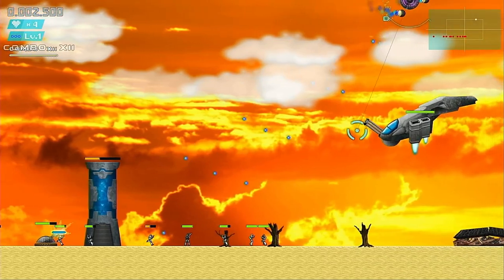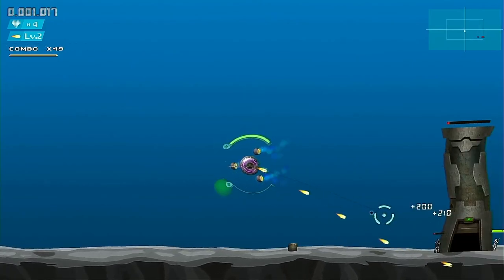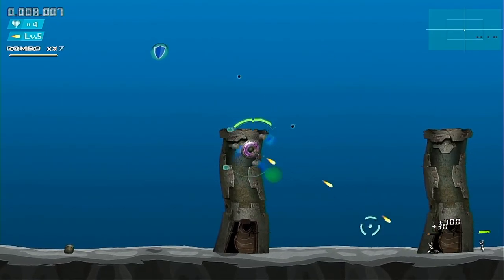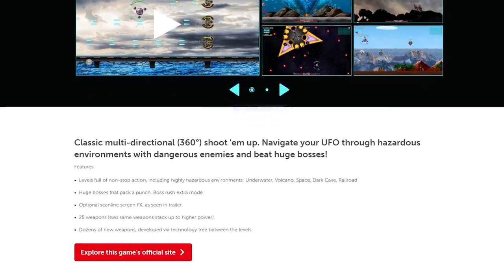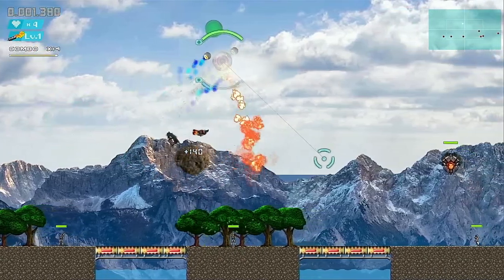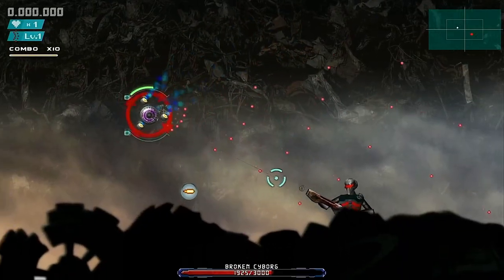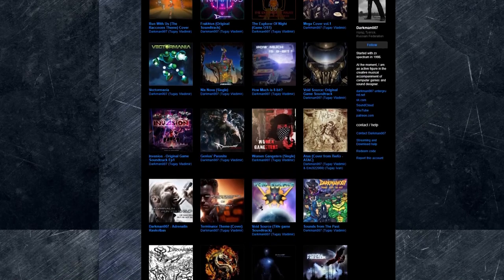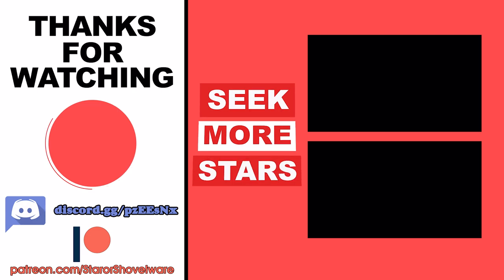Void Source (Nintendo Switch) An Honest Review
In this indie game review we are taking a look at Void Source on the Nintendo Switch. Its a twin stick shoot 'em up featuring 25 different weapons and several bosses to defeat. It has been released unfinished straight from steam early access so is it worth your time and money?